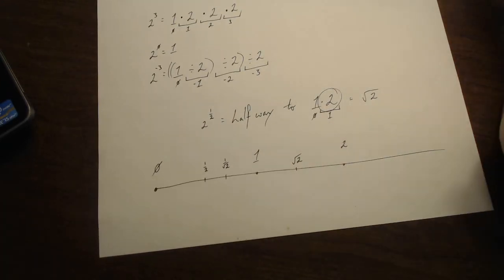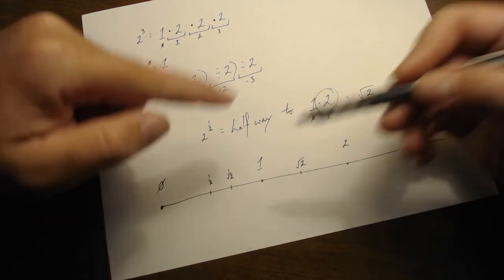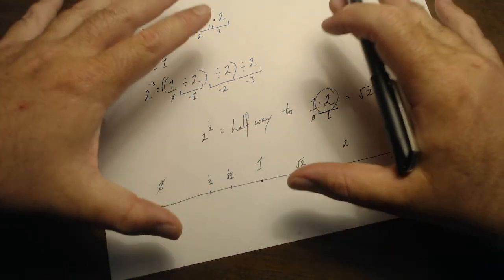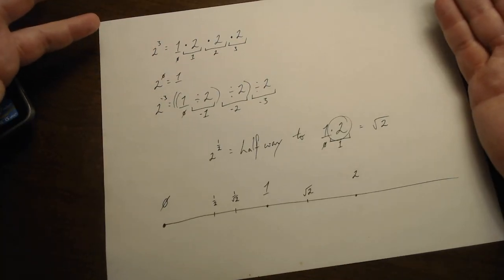Exponentiation In Slightly More Detail Than I've Outlined Previously